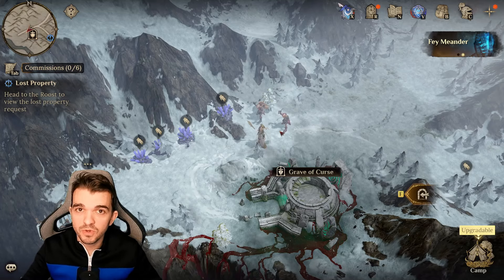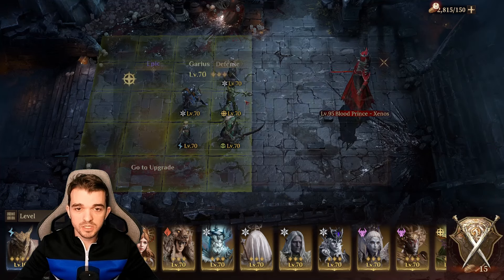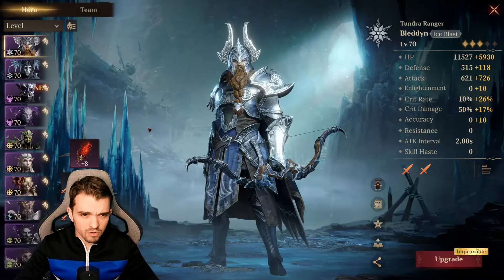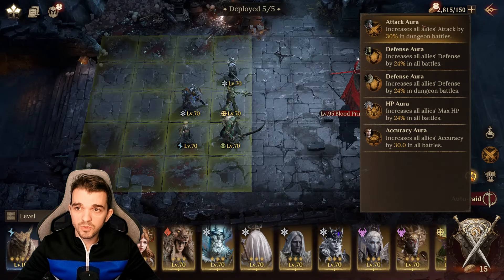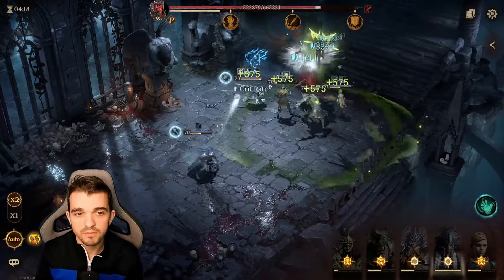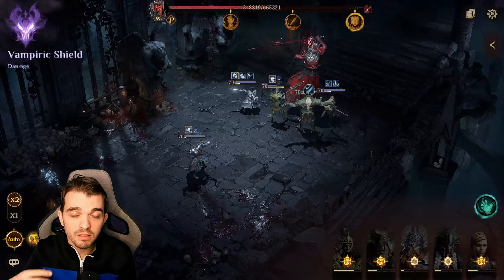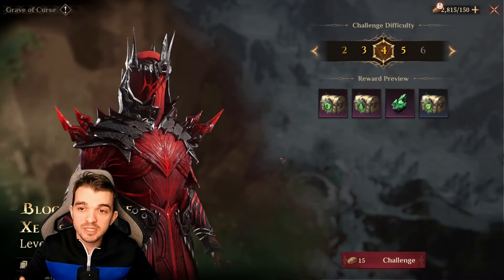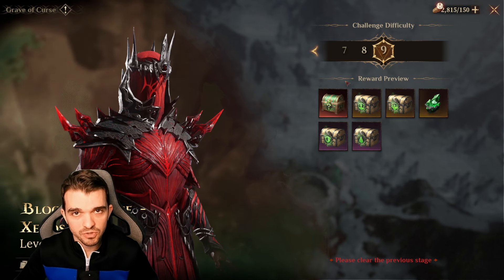EPIC Tank Gear With F2P Team Start Farming ASAP | Dragonheir Silent Gods S3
Dragonheir: Silent Gods Season 3
 Dive Deep，Battle Peak！